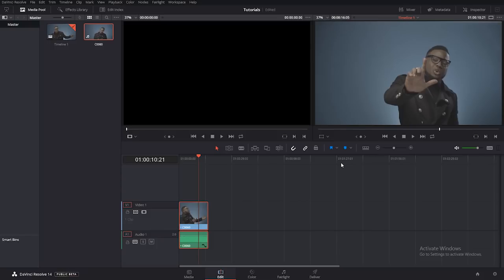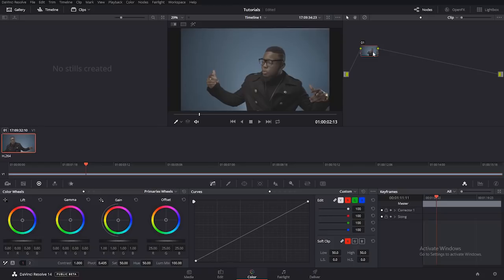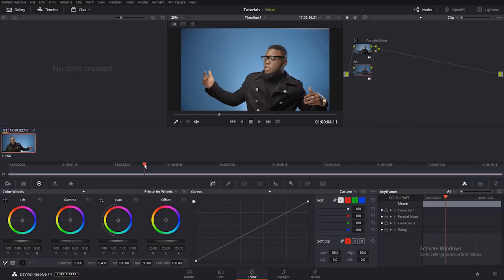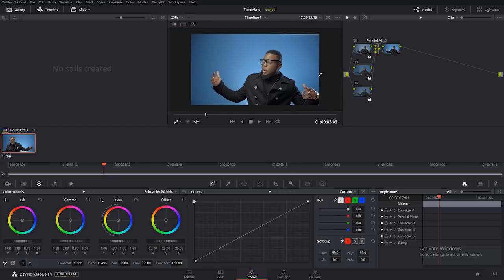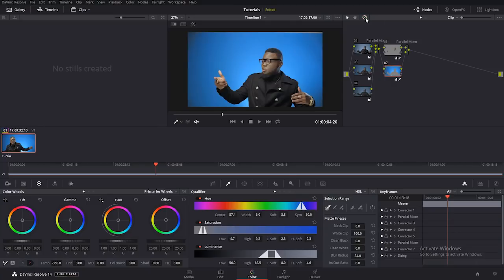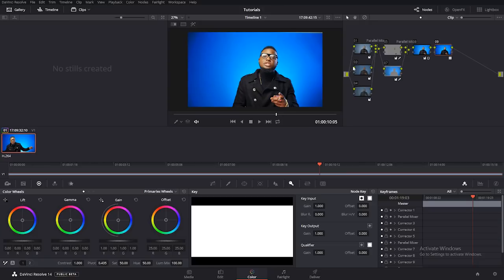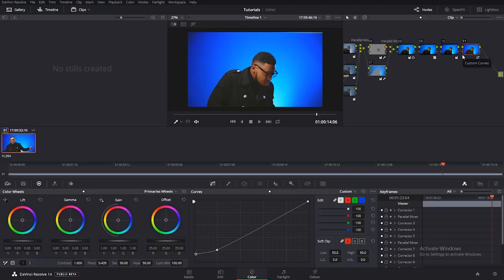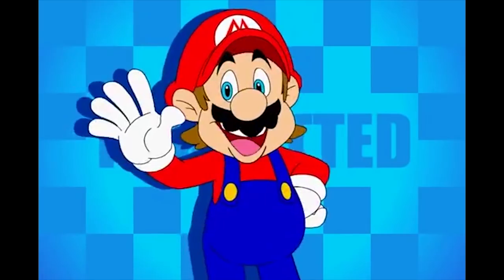Steps before Color Grading (Davinci Resolve 14)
I show you Steps before color grading in 13mins
(Primary and Secondary Color correction)

▶MY FACEBOOK ▶MY INSTAGRAM ▶MY TWITTER ▶MY SNAPCHAT: @DRNKENGSTEPHENS